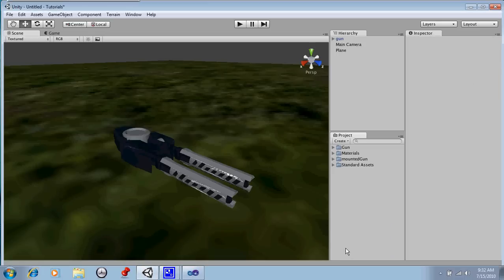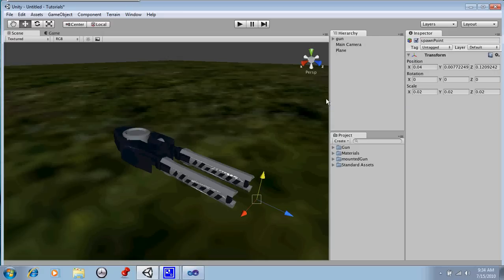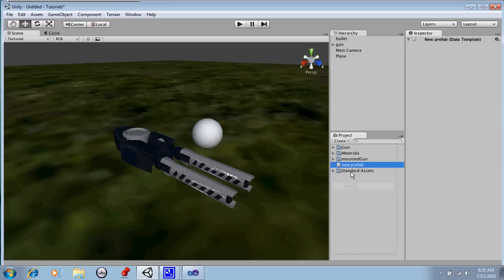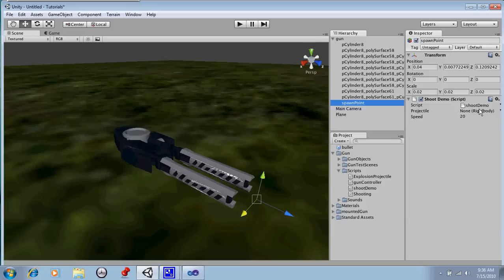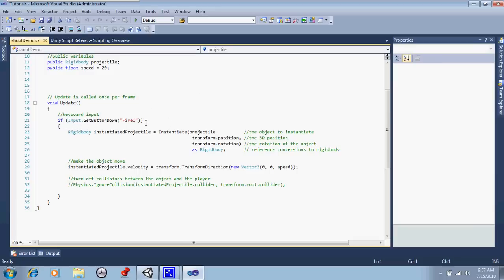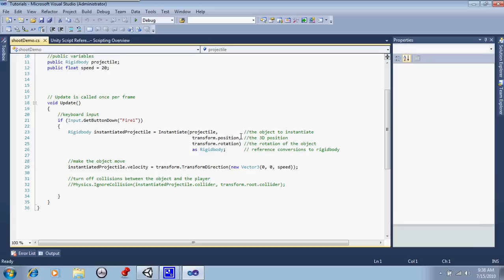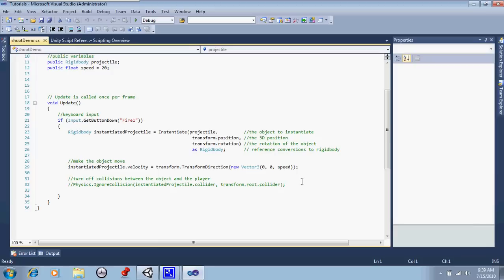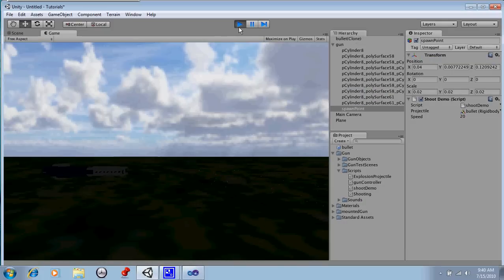How to make a gun shot tutorial using Unity 3d in C#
The code in this tutorial is writen in C#